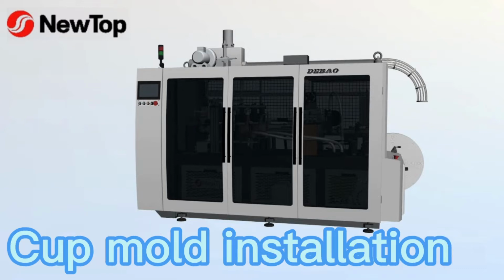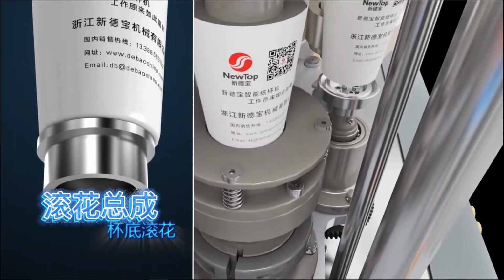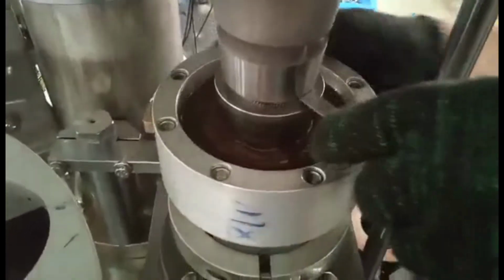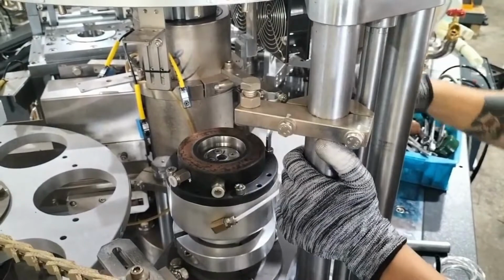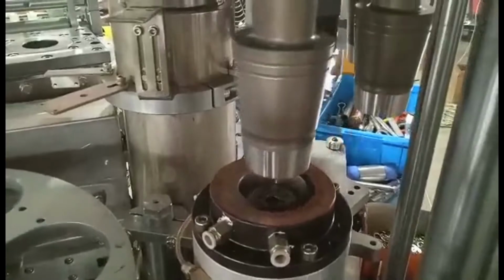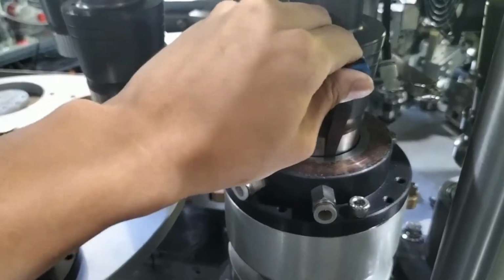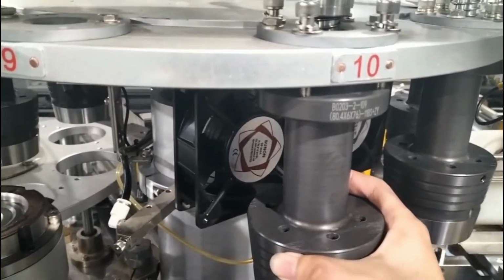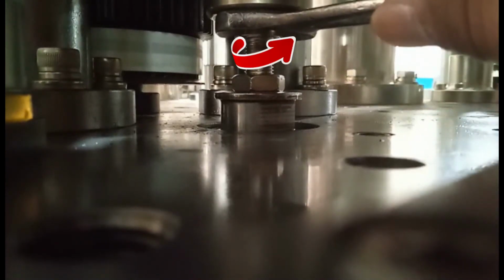13. Bottom knurling assemble adjust video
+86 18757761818